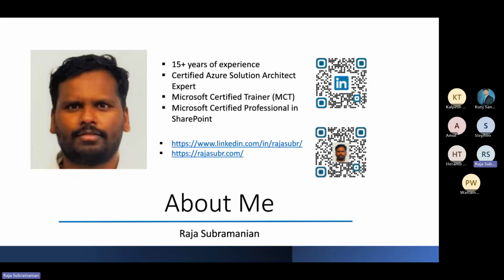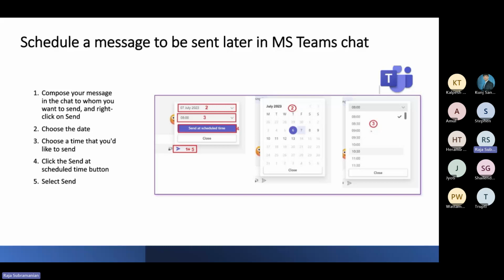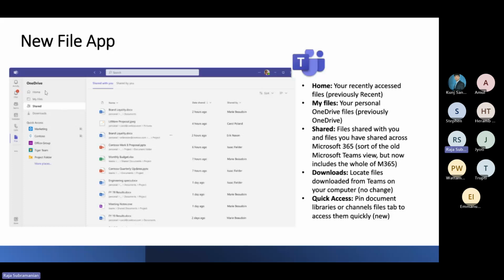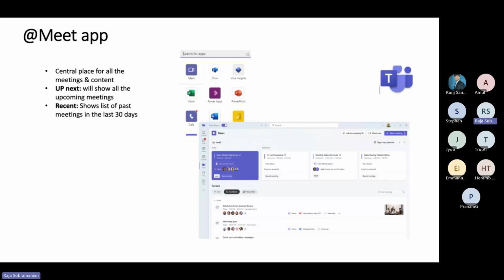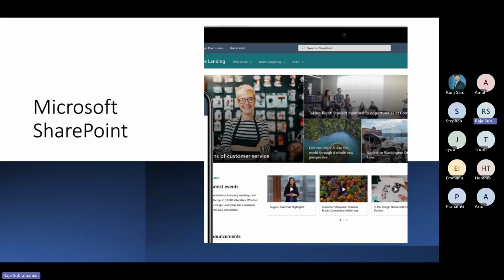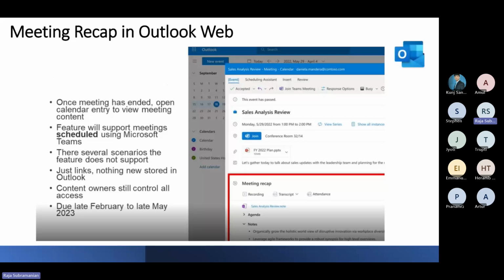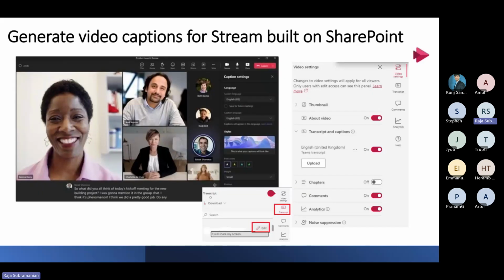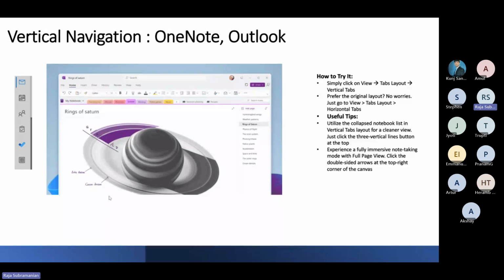Effective utilization of the new features introduced to help Modern Workspace by Raja Subramanian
Explore and illustrate the myriad of fresh features that Microsoft has recently unveiled. These enhancements are designed to significantly enhance our methods of operation within the contemporary workspace.

We will delve into these advancements across the following array of Technologies/Tools:
- Microsoft 365 (M365)
- SharePoint
- Microsoft Teams
- Power Platform
- Microsoft Azure
- Microsoft Stream
- Microsoft Outlook
- OneNote
- OneDrive

This session efficiently showcase how these new features positively influence our work processes within the modern workspace.